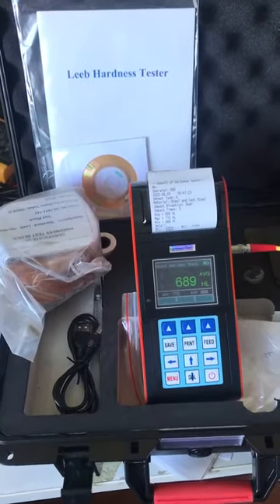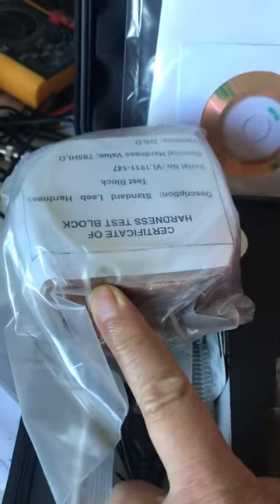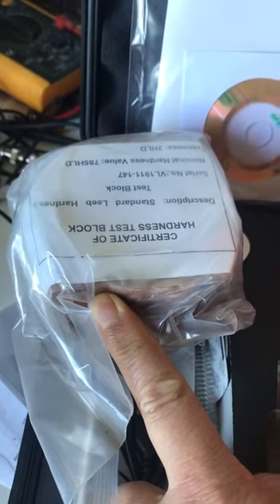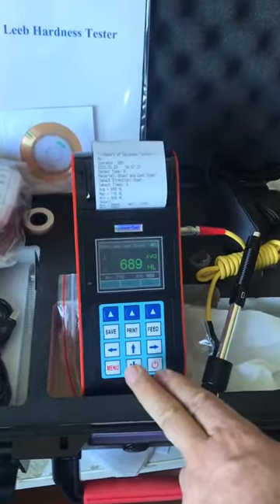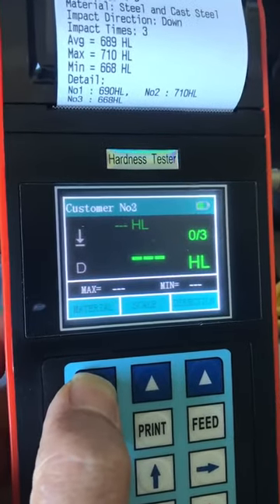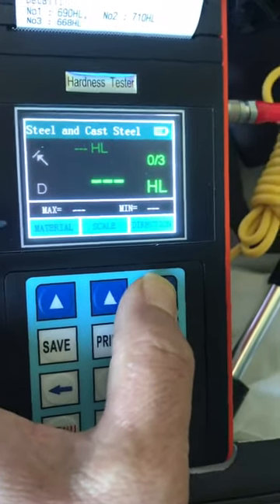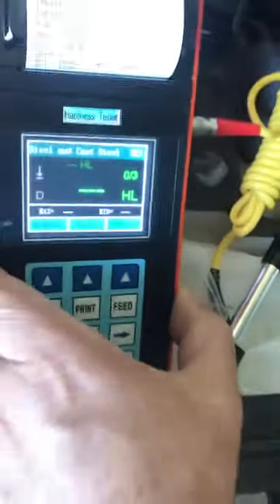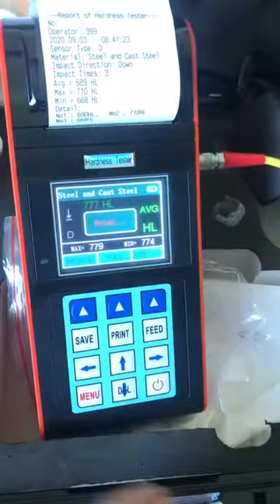Portable digital hardness tester with printer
Large screen,support "forged steel (Steel)"materia,wide measuring range.
It can measure the hardness of all metallic materials. Direct display of hardness scales HRB, HRC, HRA, HV, HB, HS, HL and three types of strength values immediately.
Seven impact devices are available for special application.
Automatically identify the type of impact devices.
Large capacity memory could store 600 groups information including single measured value.